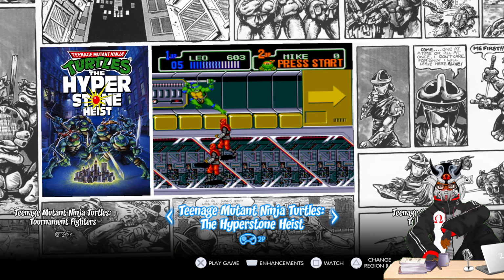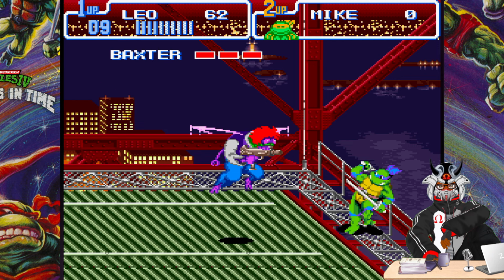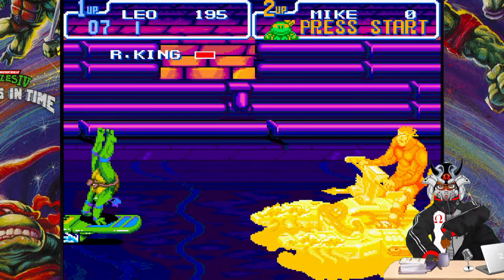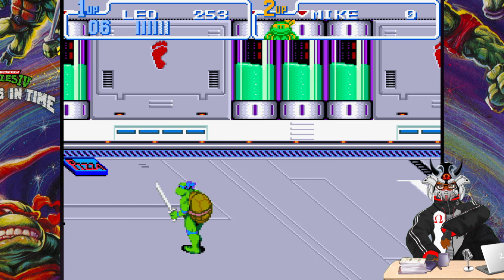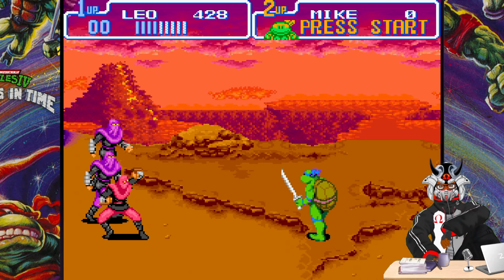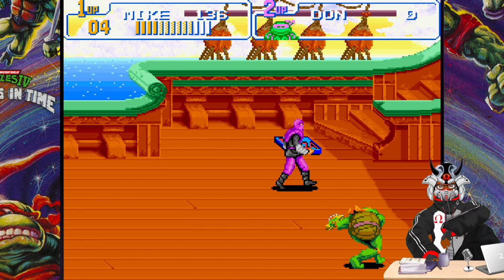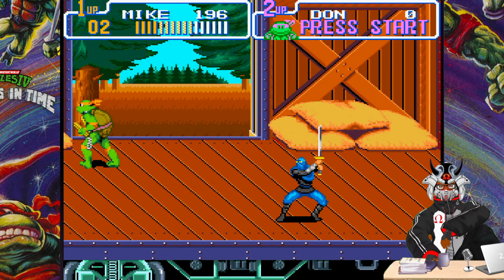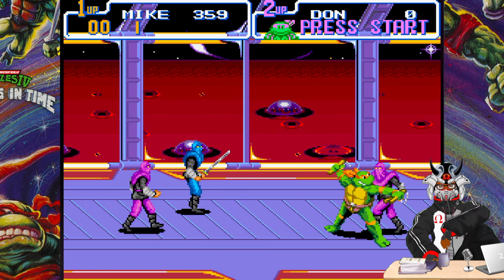TMNT IV: Turtles In Time (Birthday Retro Gaming)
In this video I do a full playthrough of Teenage Mutant Ninja Turtles IV: Turtles In Time/SNES Version.